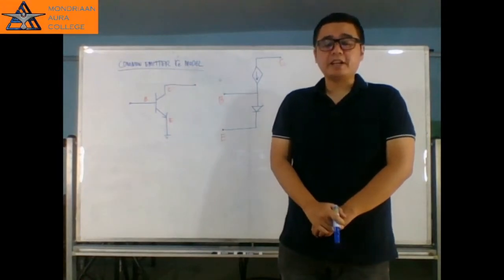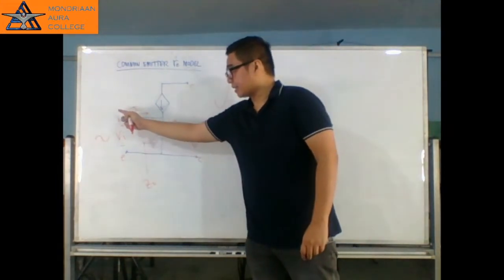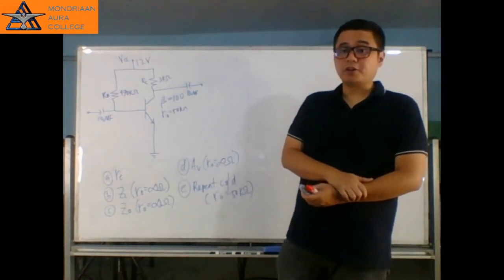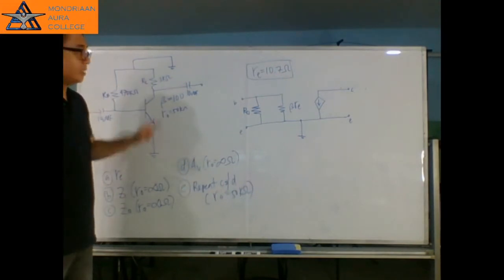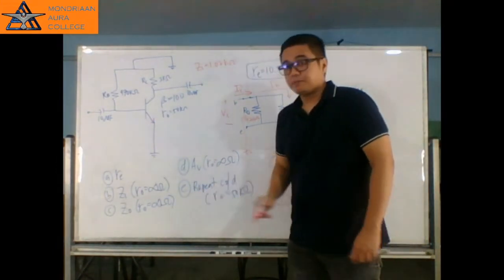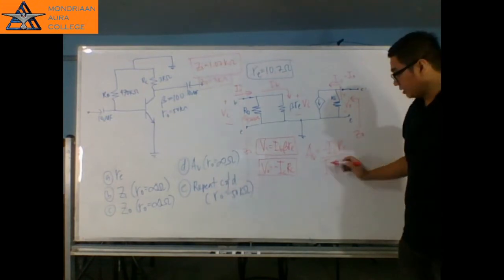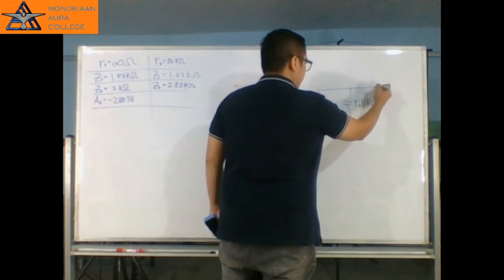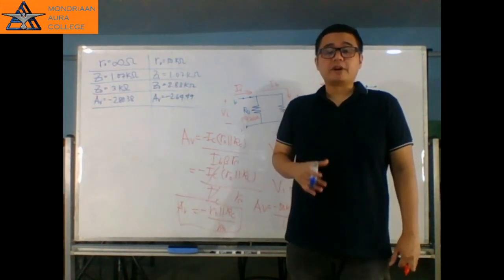Summer 2020 Electronics 2 V Class 6.1 - COMMON EMITTER FIXED BIAS CONFIGURATION r(sub)e MODEL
Ac analysis of the common emitter fixed bias cofiguration.
*Class, if you have any questions, please post it in our group, as the hand writings on some parts of the video are a bit unclear.